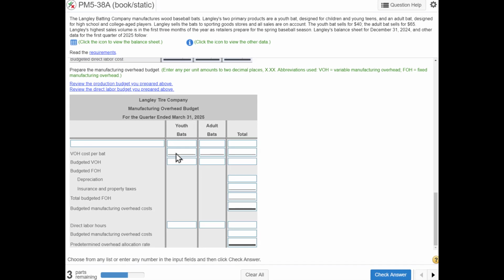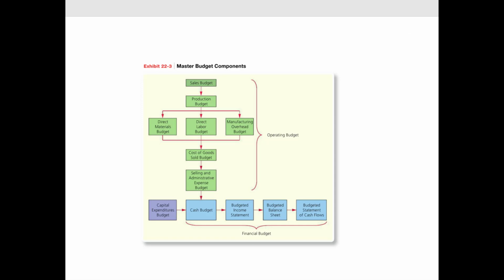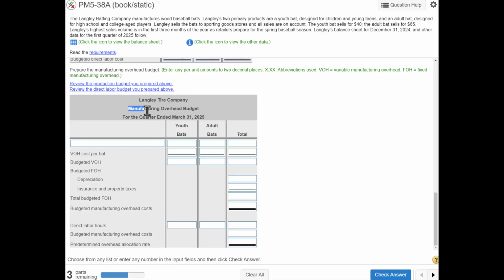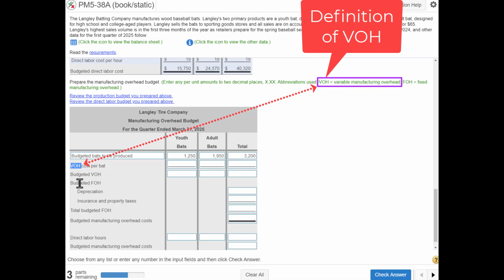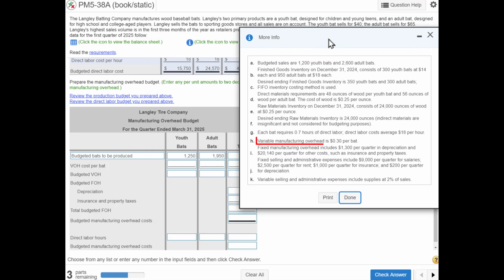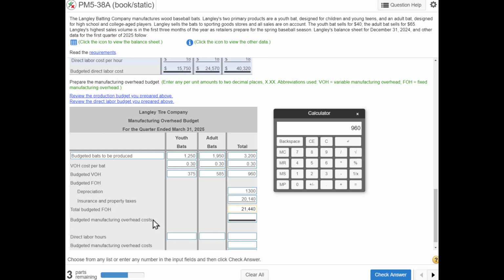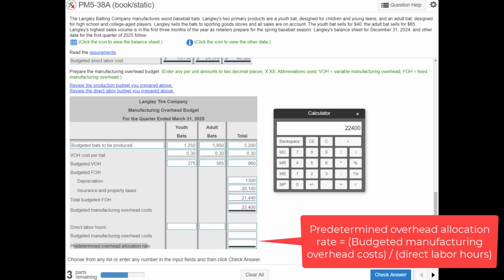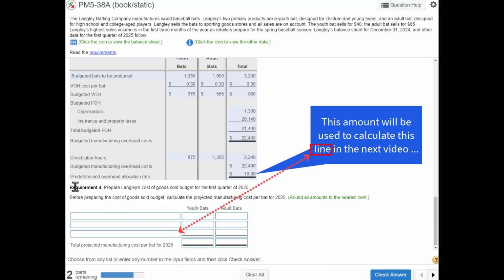Problem 22-38 Manufacturing Overhead Budget, 13th Edition